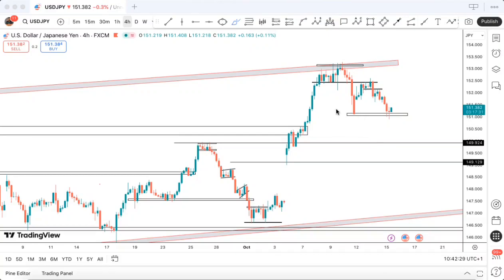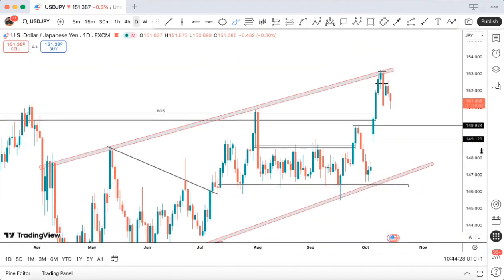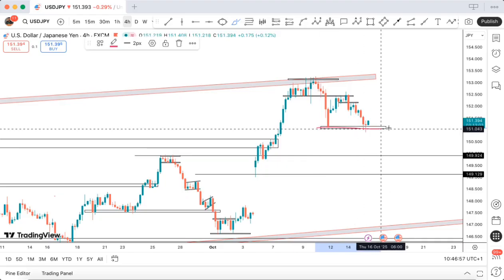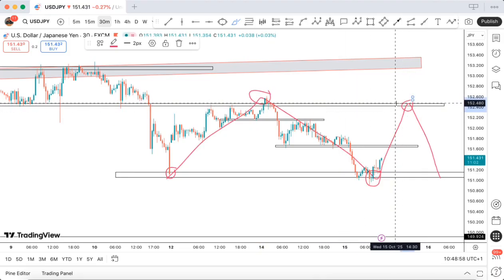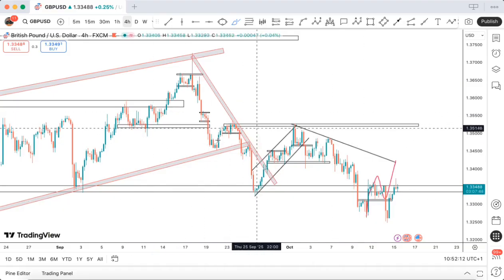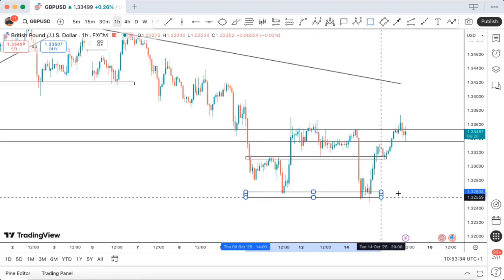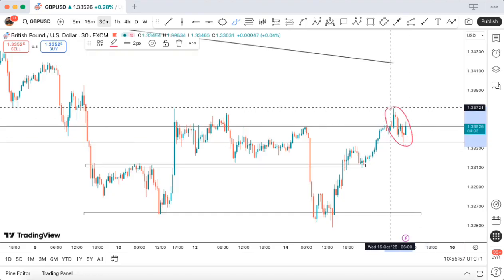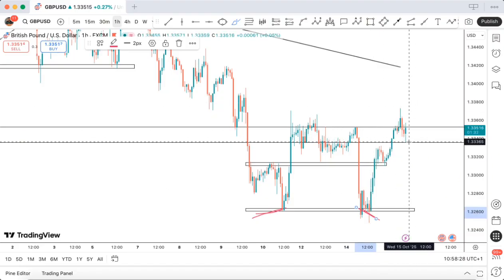GBPUSD & USDJPY Analysis — Key Levels and Next Move Revealed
In this market update, we analyze the latest movements on GBPUSD and USDJPY, highlighting key technical zones, market structure, and possible next moves.

📊 What’s Inside:

GBPUSD outlook and trend structure
USDJPY analysis with trade zones
Market sentiment & price projection
Trading tips for the week

💬 Share your setups in the comments — let’s learn and grow together!